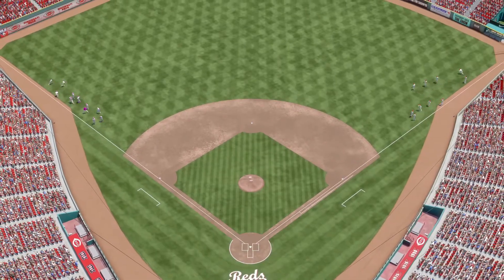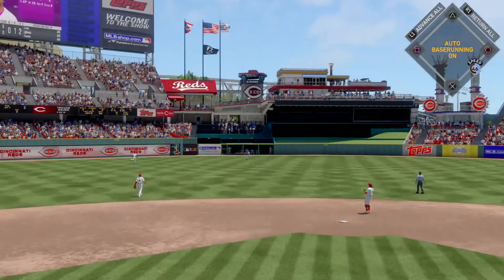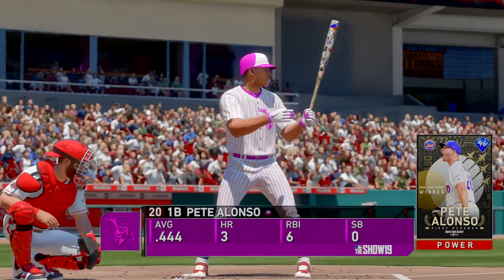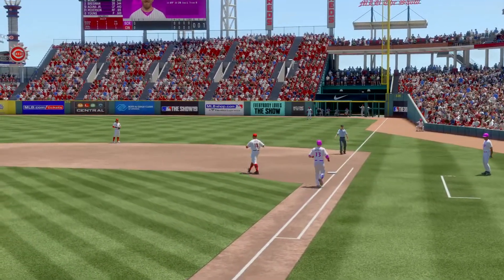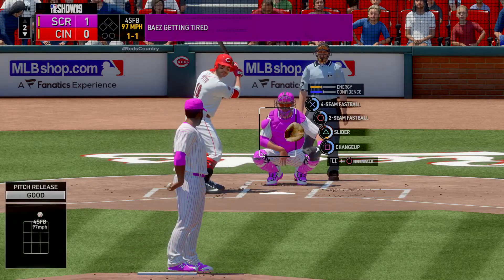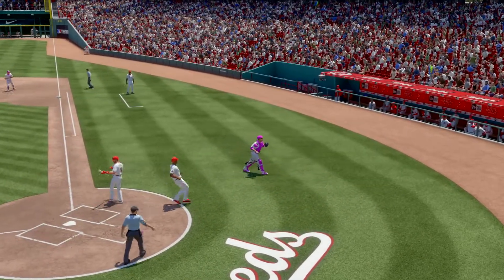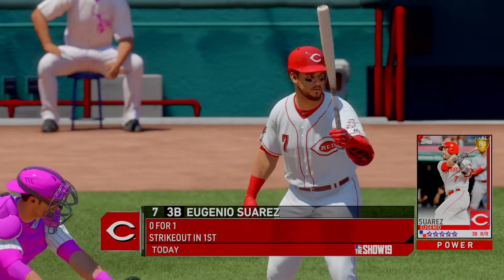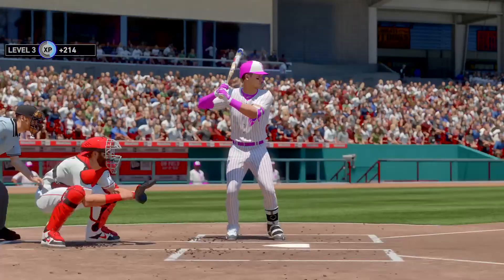MLB THE SHOW 19 Cincinnati Reds VS. SCRANTON KNIGHTS